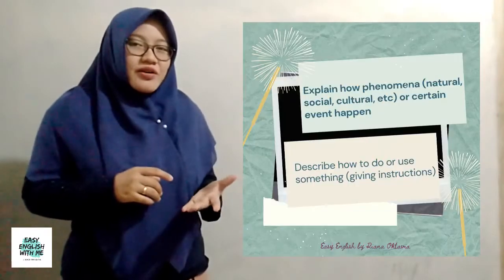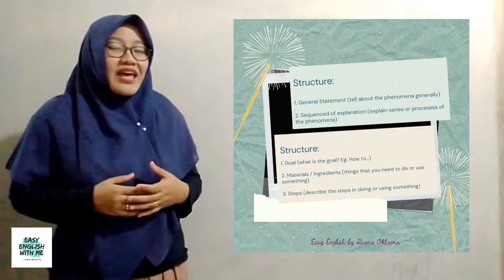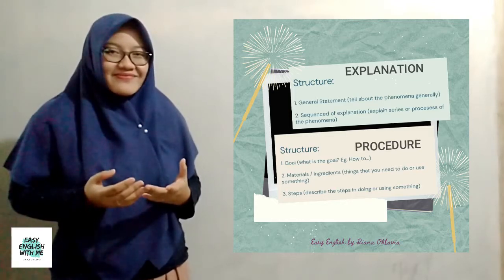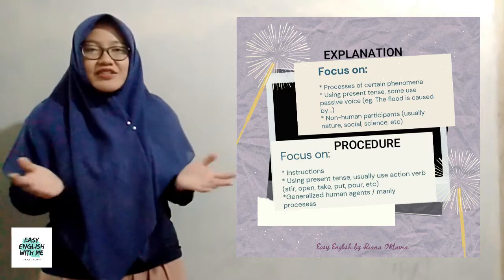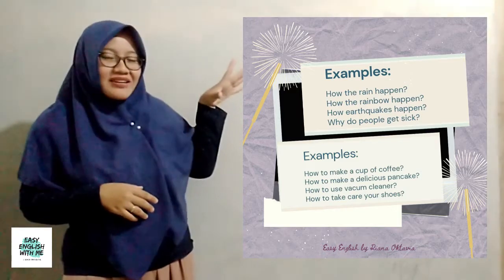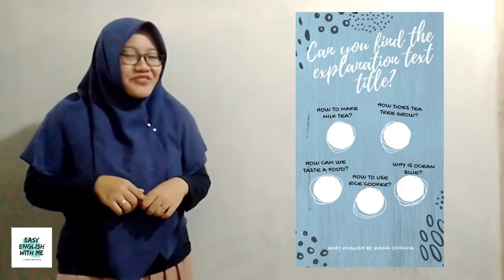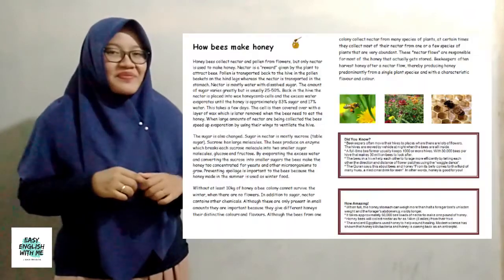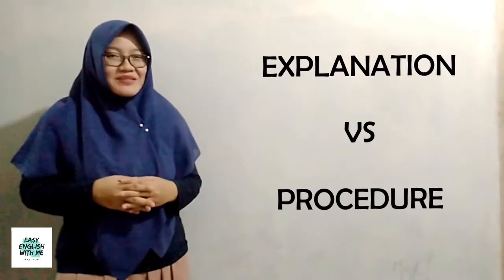Explanation Text VS Procedure Text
Hello, in this video you will learn the differences between explanation and procedure text. Enjoy!
Hopefully it can help you to study types of text...